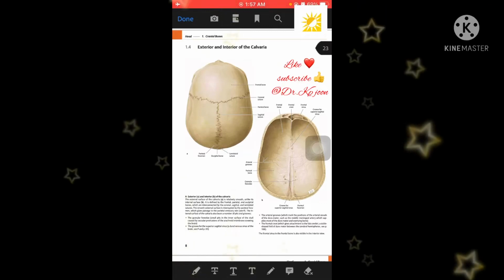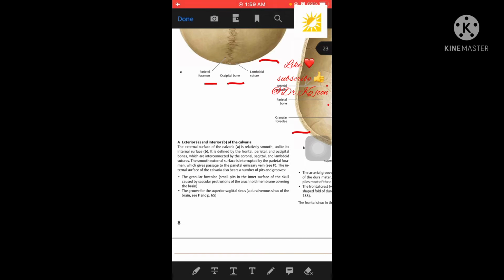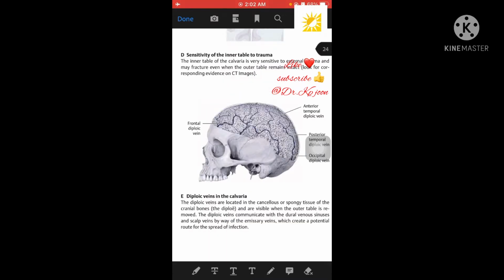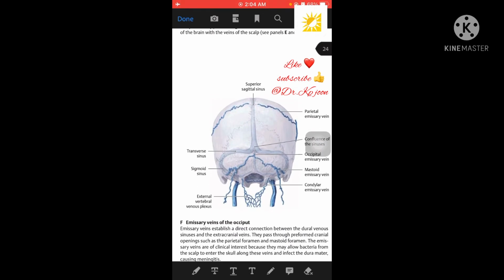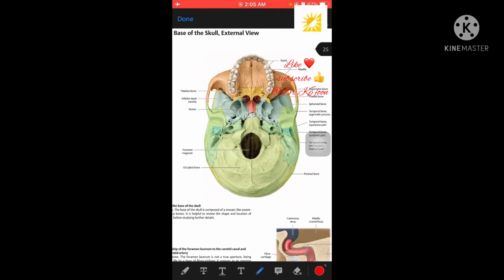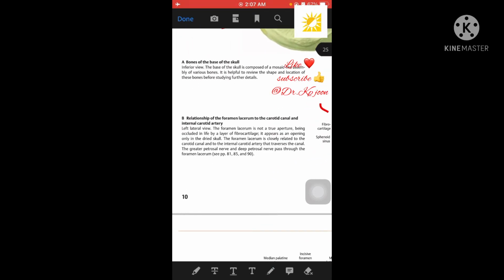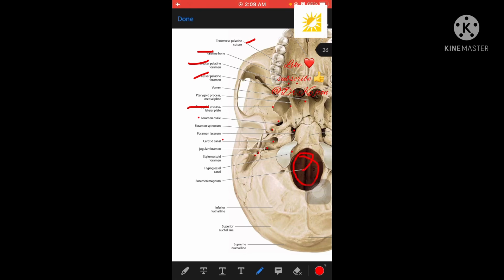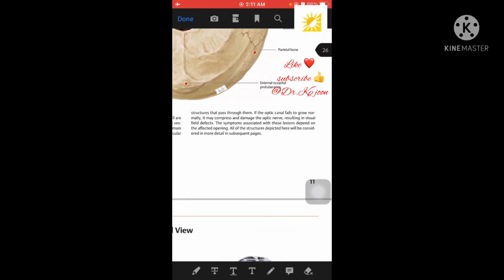Part-2 thieme atlas // Exterior and inferior of the clavaria bone of the skull external view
Exterior and inferior of the calavaria and skull of the bone, external view